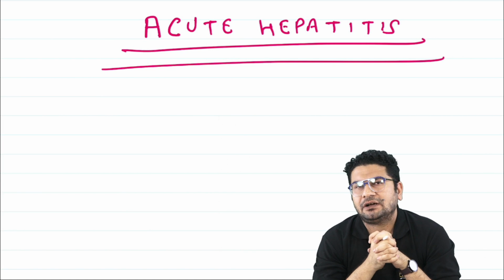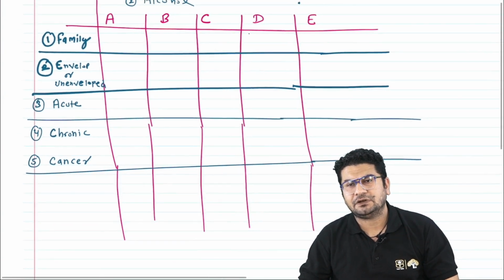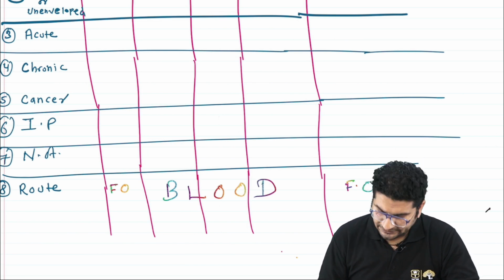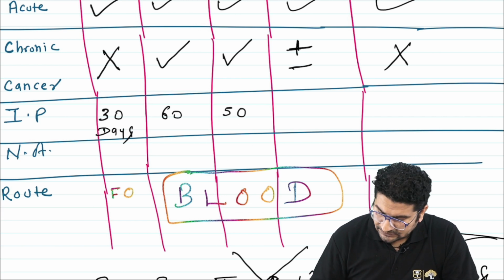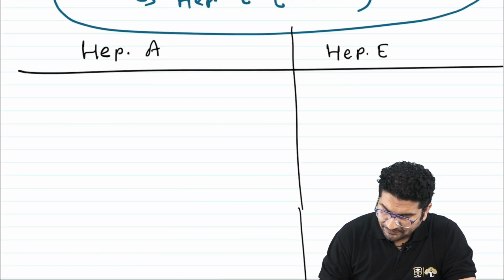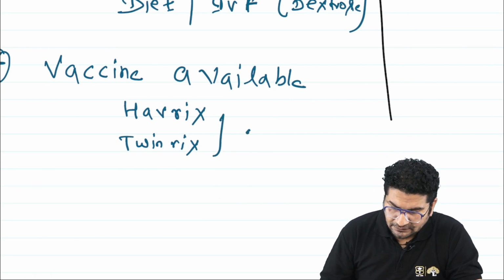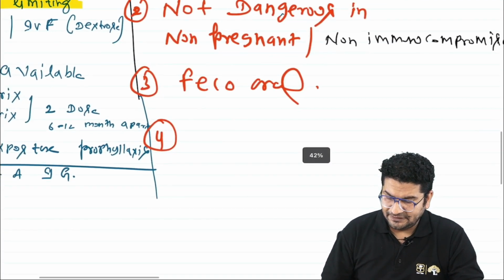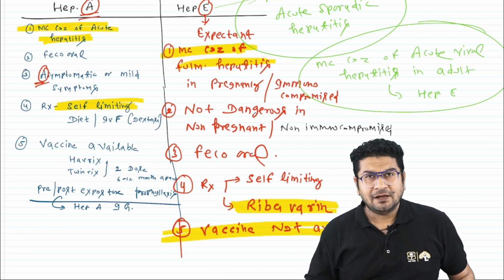Acute Hepatitis | Dr. Aman Setiya | Target FMGE Dec'22 | DBMCI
Acute hepatitis refers to inflammation of the liver. It most commonly is associated with viral hepatitis but can be seen with bacterial and fungal infections and with medications.

In this video, watch Dr. Aman Setiya discuss viral hepatitis and prepare for FMGE December 2022.

TARGET FMGE DECEMBER 2022 with DBMCI's BEHTAREEN BHATIA REGULAR BATCH
Batch Start date - June 18, 2022

Attend Free Mater Class of Opthalmology by Dr. Niha, 11.00am onwards on DBMCI's official Youtube Channel.
Topic - Anatomy and development Lens uveitis

Inclusions:
• Live classes on DBMCI Live App
• Learn from the best DBMCI Faculties
• All important and previous year MCQs from FMGE will be specially covered.
• Two-way interaction/Doubt solving
• Mentoring by Dr Ankur, Dr Rajat & Ashwini Ranjan
• Complimentary Advance Pack (Video+ Qbank+ Test) Subscription till 31 st Dec’22)

MRP - Rs 44,999
Buy at the Most Affordable Price of Rs 26,874/-